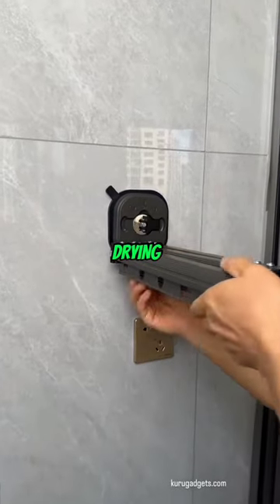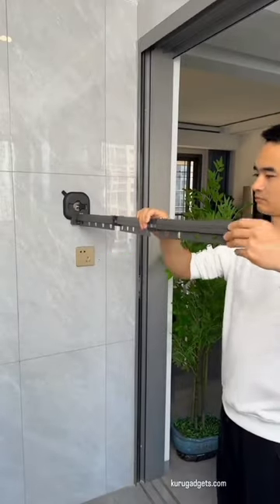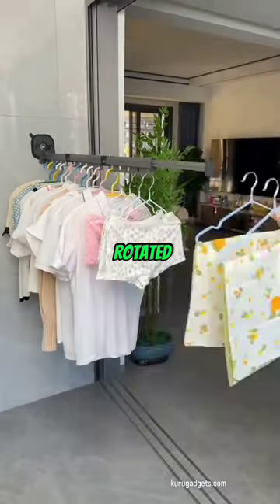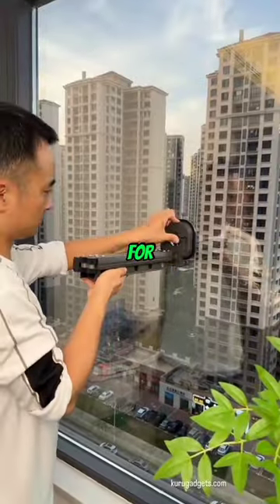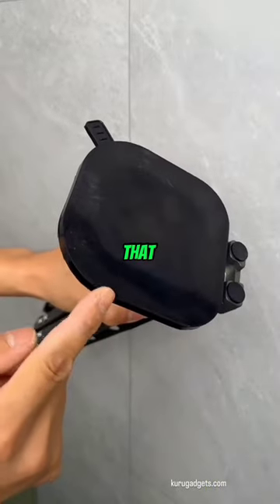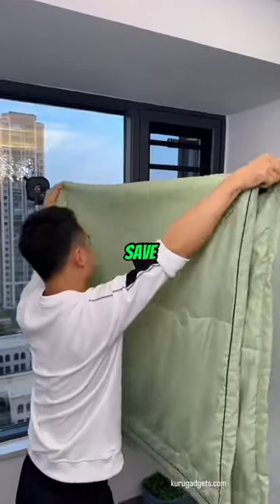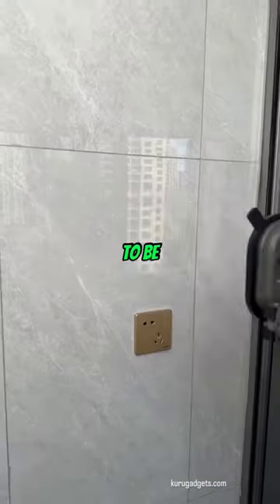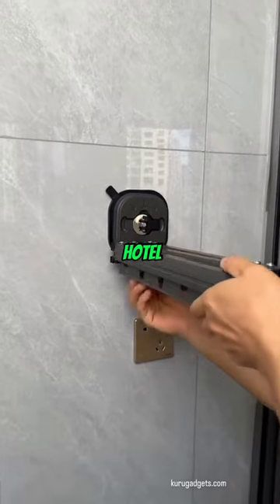Clothes hanger that can be folded and space saving🤩